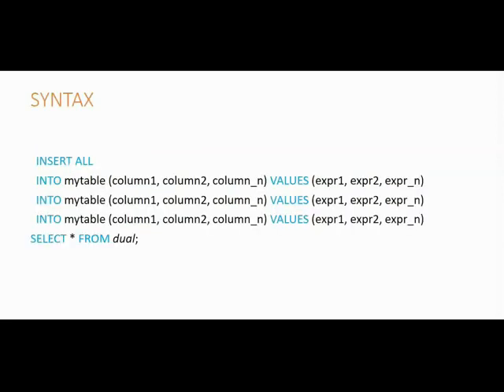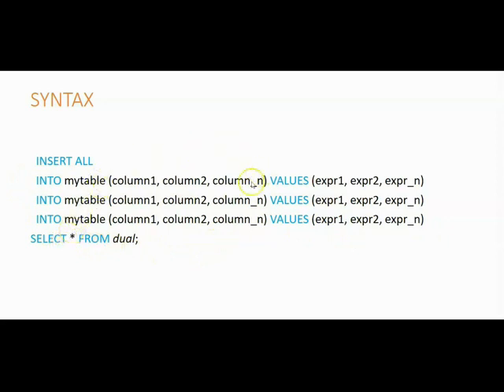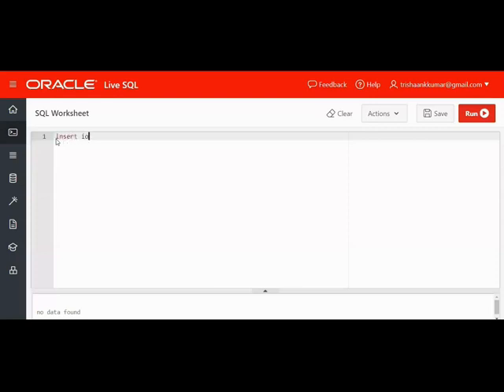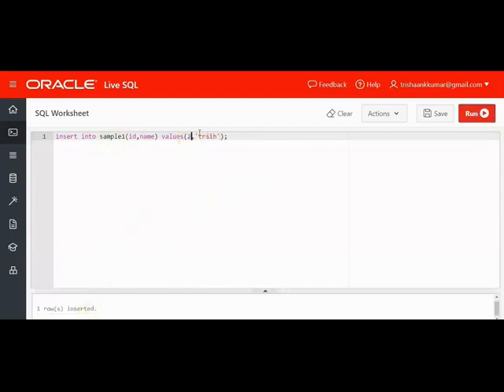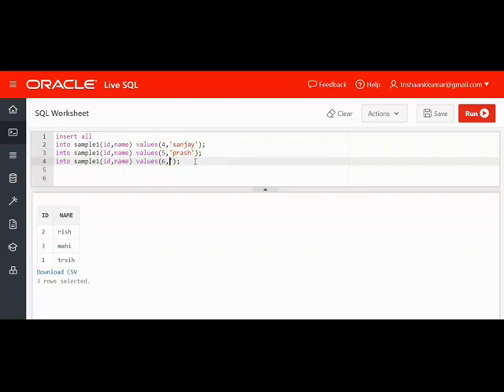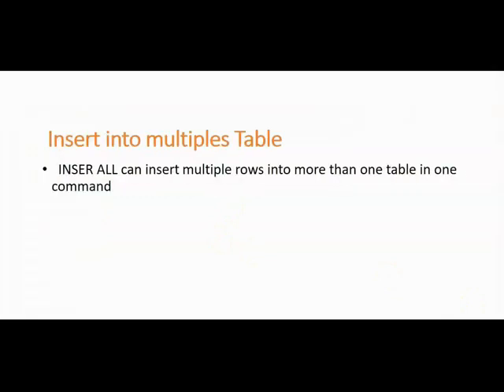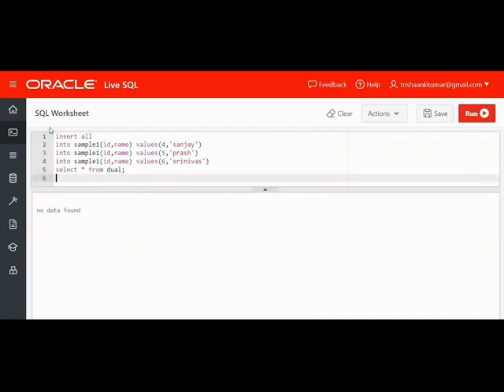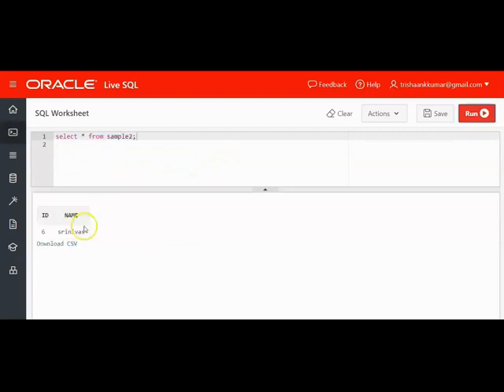SQL Basics Geeks for Geeks lec 4